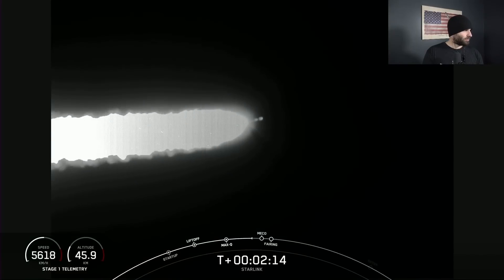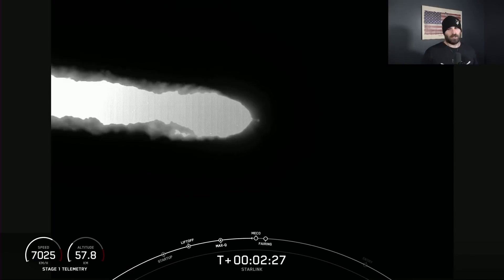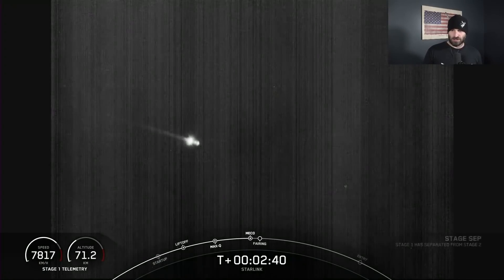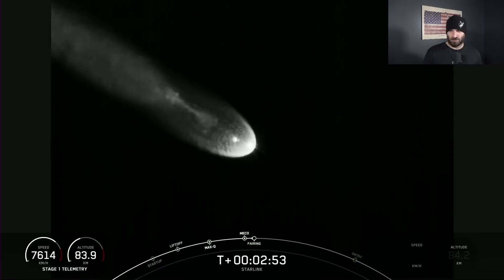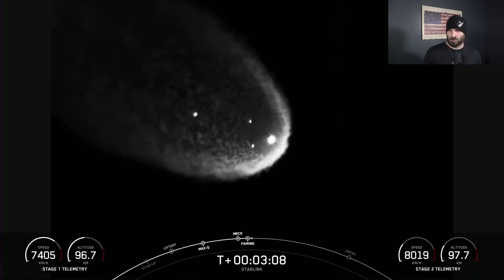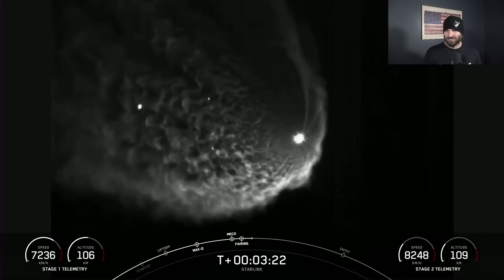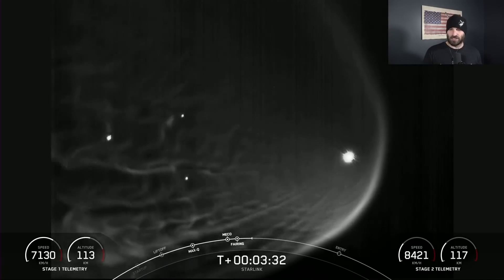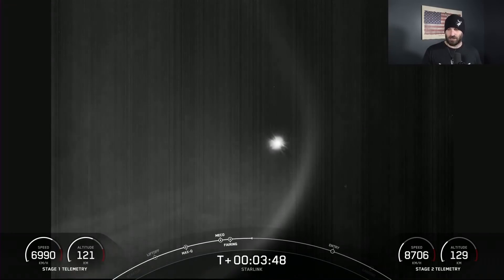Amazing infrared video of Falcon 9 stage separation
Rare infrared footage captured by SpaceX of their Falcon 9 rocket staging during an evening Starlink launch on January 18th, 2022.